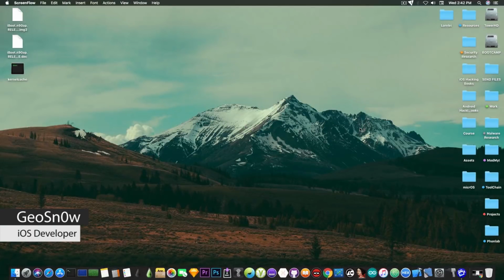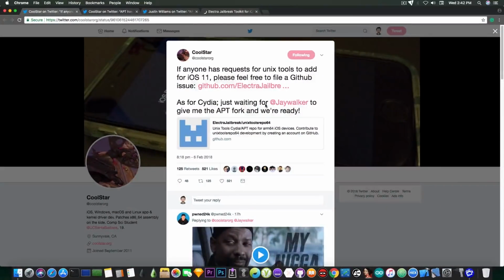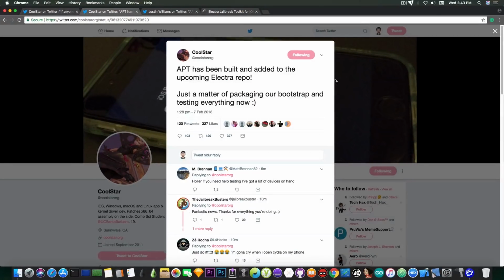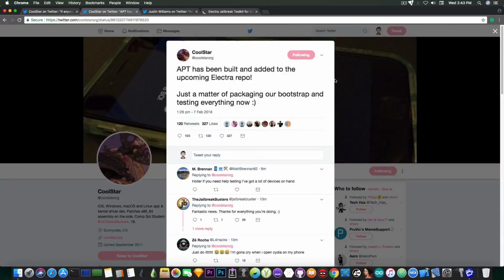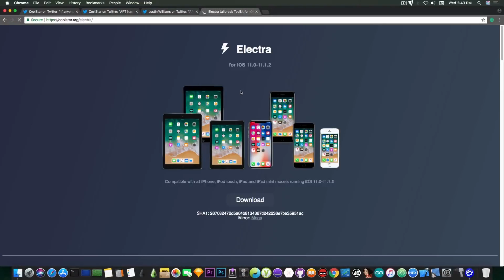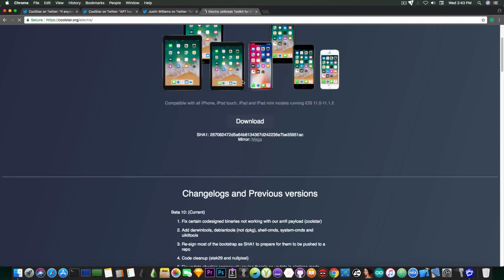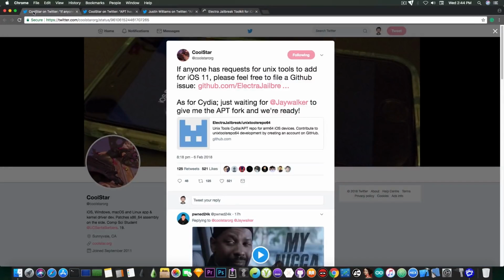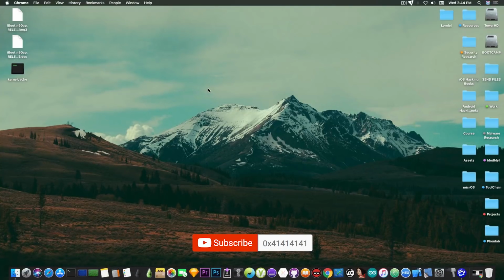iOS 11.1.2/11.0 IMPORTANT JAILBREAK UPDATE: APT Done, Cydia Is Ready!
▶ iMyFone D-Back can recover data lost or deleted from iPhone including WhatsApp/messages, notes, text messages, iMessages, photos, videos, contacts, call history, voice memo, safari history etc.

In today's video, we have some great news for the Electra Jailbreak users. APT has finally been updated and Cydia is ready to make its debut on iOS 11.0/11.1.2 as a stable software. Finally, after so many months, we're about to experience Cydia and all its glory on our iOS 11 Jailbroken devices.

Coolstar has announced on his twitter account, just a few minutes ago that everything is done and he is currently packaging stuff up and testing the binaries and Cydia. We're pretty much very very close to the actual release that will enable us to experience the iOS 11 jailbreak the way it is meant to be experienced - with Cydia, an app that has been with us since the very beginning of the jailbreaking.

This would not be possible without the backbreaking work by Coolstar, JayWalker and any other developers that might have contributed to this. Although the next build will contain Cydia, I recommend waiting a few hours, maybe a day before installing it, this way you will know if there are any severe bugs and will avoid them.

! Use the coupon PL15OFF to get $15 off on my iOS App Developer Course! Learn how to make iOS Apps today!

▶ iOS 11.1.2/10.3.x JAILBREAK UPDATE: Downgrades to iOS 9, iOS 10, G0blin and iOS 6.1.3 Signed (4S)